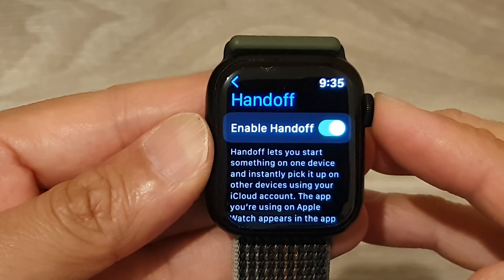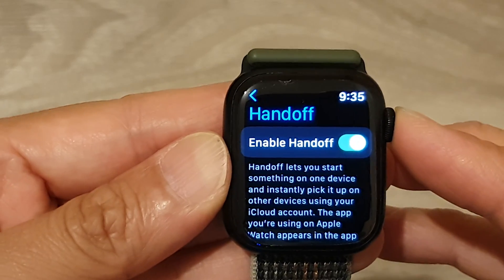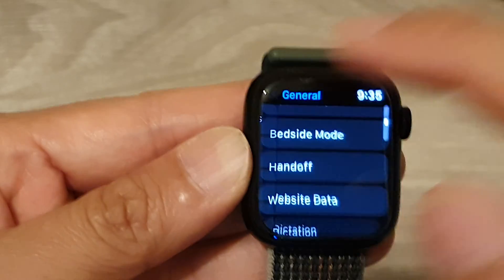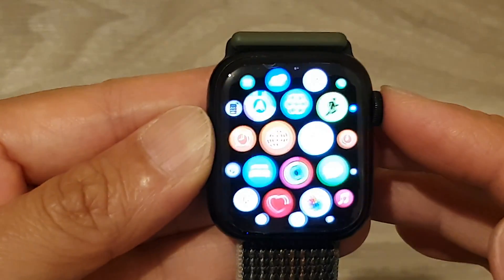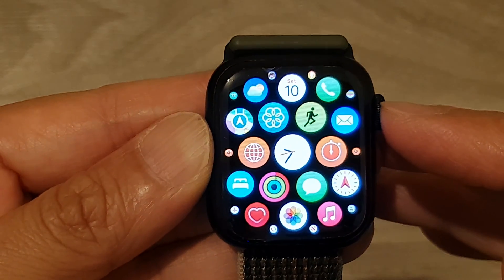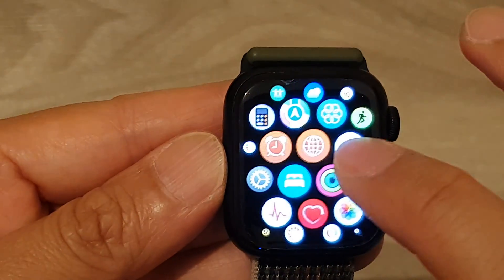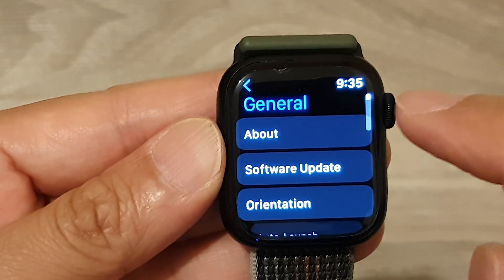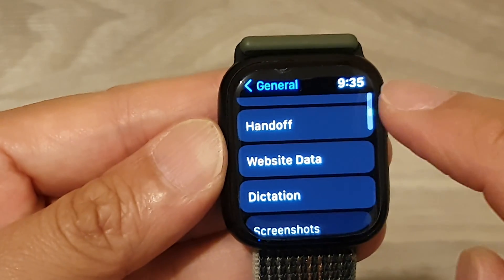Apple Watch 8: How to Enable/Disable Handoff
Learn how you can enable or disable handoff on the Apple Watch 8.